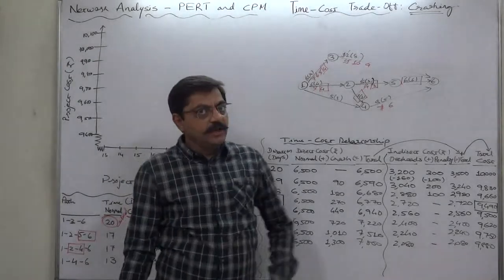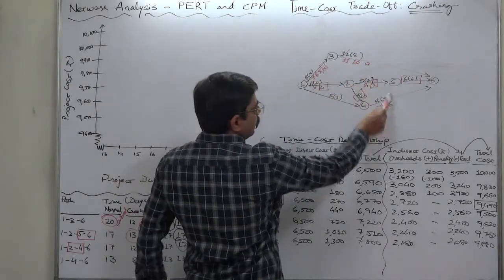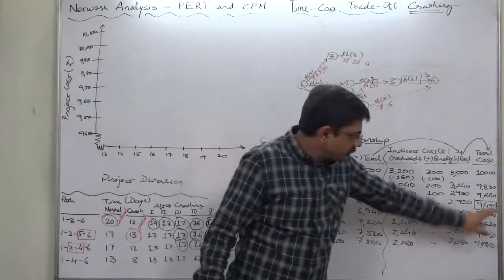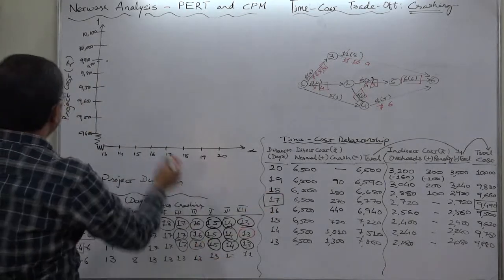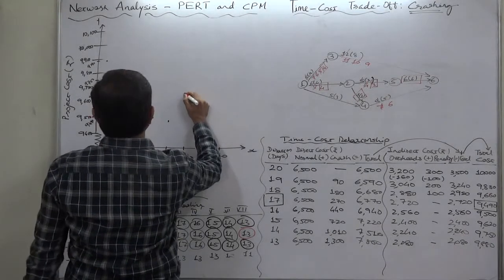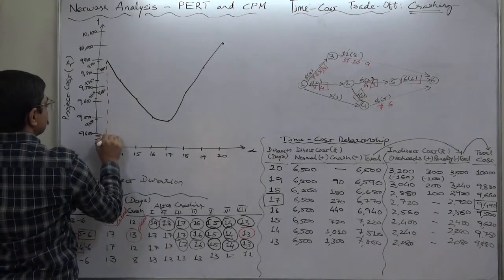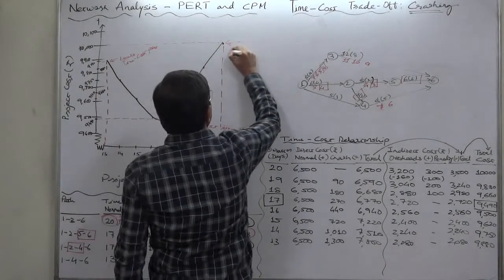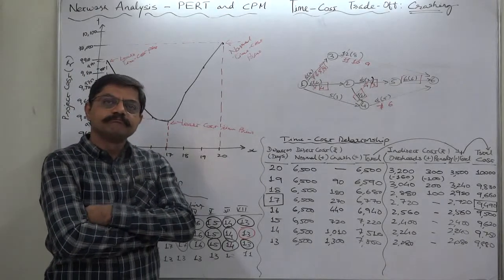PERT and CPM - 31 Crashing - Part 3 of 3 Time-Cost Relationship Graph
Crashing
(1) Crashing the project means crashing a number of activities to reduce the duration of the project below its normal time.

(2)
(a) Crashing an activity means performing it in the shortest possible time by allocating to it necessary additional resources.

(b) Crashing an activity means taking special costly measures to reduce the duration of an activity below its normal time.

Case:
Activity:         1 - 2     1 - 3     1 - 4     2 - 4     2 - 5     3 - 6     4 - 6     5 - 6
Normal
Time(Days):    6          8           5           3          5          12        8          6
Crash
Time (Days):   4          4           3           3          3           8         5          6
Crash Cost
(Rs/Day):        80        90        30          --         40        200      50        --
There is a penalty clause in the contract and it provides for a penalty of is Rs. 100 per day for the project completion time over 17 days. The direct cost of completing all the activities is Rs. 6,500. The overheads amount to Rs. 160 per day.

(1) Draw a network and find out normal duration of the project, its cost and critical path.
(2) Calculate and plot on a graph the cost-time function for the project and state -
(i) the lowest cost and associated time
(ii) the shortest time and associated cost

Summarized steps involved in Crashing (Time-Cost Trade-Off Procedure:

Step - 1:
Determine the normal project completion time and associated critical path.
(a) When all activities are completed with their normal time. The critical path with normal time provides the starting point of the crashing analysis.
(b) When all activities are crashed. The critical path with crash time provides the end/stopping point for crashing analysis.

Step - 2:
Identify the critical activities with normal time and find out 'crash cost per unit of time' for each activity.
Sometimes the crash cost per unit of time can be found out by the following formula also:
Crash cost per unit of time =
(Crash Cost - Normal Cost)/(Normal Time - Crash Time)
This crash cost per unit of time is also known as 'Cost slope' and it indicates the direct extra cost per unit of time required to reduce the duration of an activity.

Step - 3:
For the purpose of reducing the total project completion time, identify and crash an activity time on the critical path with the lowest 'crash cost per unit of time to the point where
(i) the activity has been crashed to its lowest possible time; OR
(ii) another path in the network becomes critical.
Sometimes two or more paths become critical with equal length of time simultaneously and, then, we need to crash one activity from each of such critical paths simultaneously.

Step - 4:
If the critical path under crashing is still critical, repeat Step-3. However, if, due to crashing of an activity time in step-3, other path(s) in the network also become critical, then identify and crash the activities on each of the critical paths with the minimum joint crash cost. For this purpose we can have one or more combinations of activities for crashing simultaneously and out of them we select the combination with the lowest possible joint crash cost.

Step - 5:
Terminate the procedure when all critical activities activity on any one (or more) critical path(s) have been crashed to their lowest possible time. Determine the total project cost (= Direct Costs + Indirect Costs) corresponding to each of the different project duration.